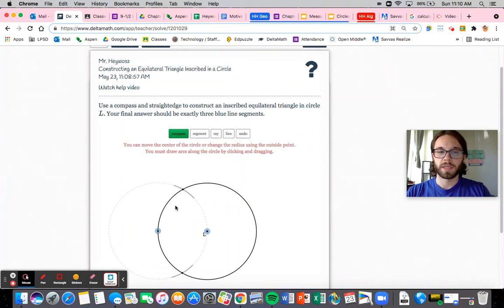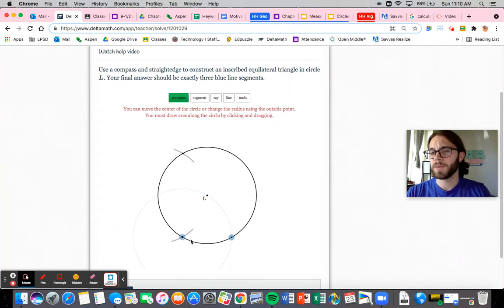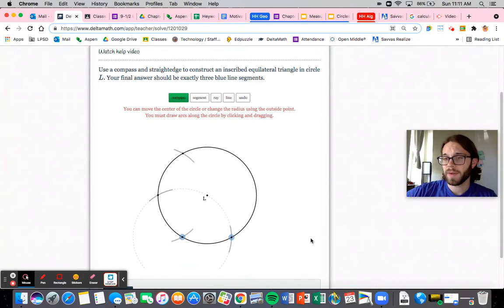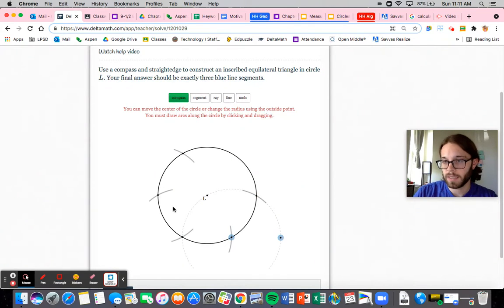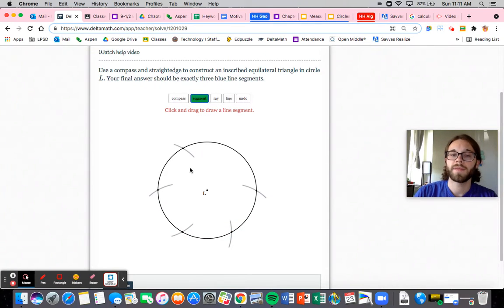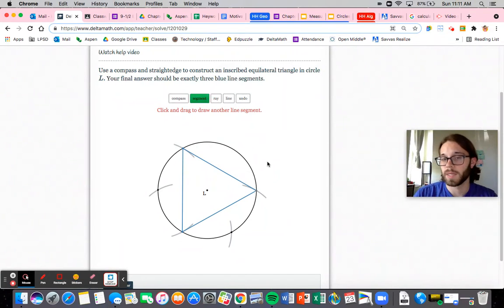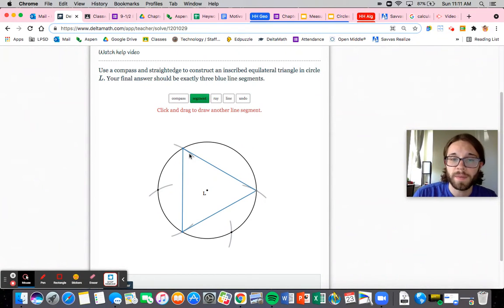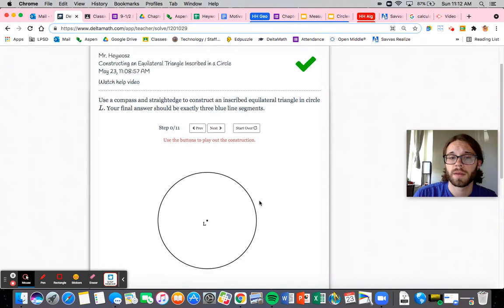Constructing an Equilateral Triangle Inscribed in a Circle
Here is how to construct an equilateral triangle inscribed in a Circle